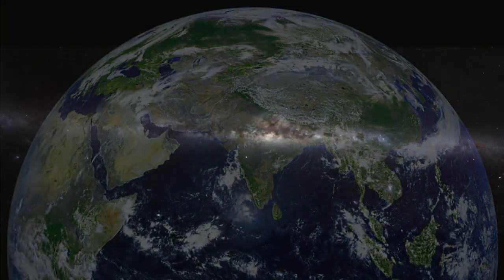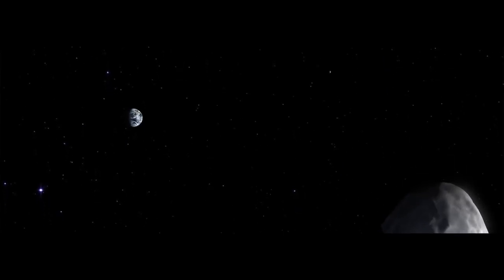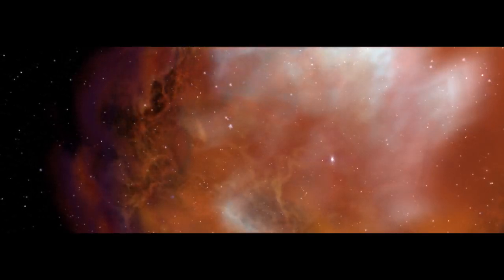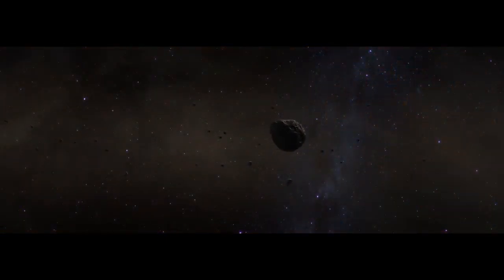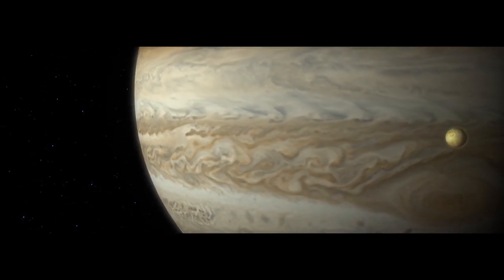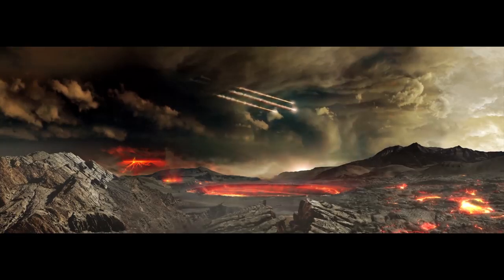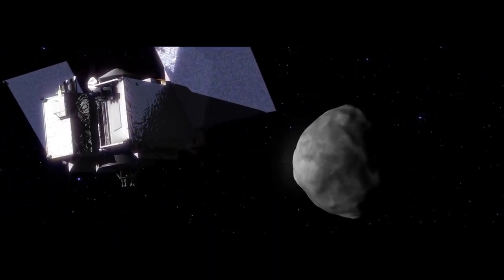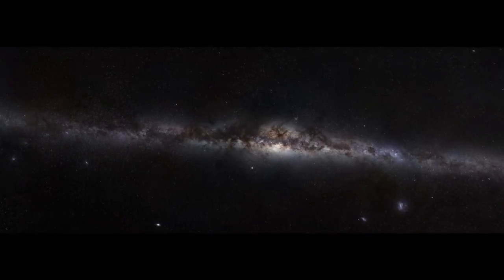Proses pembentukan tata Surya